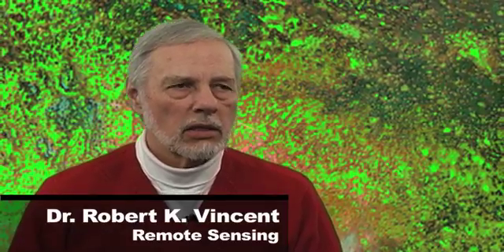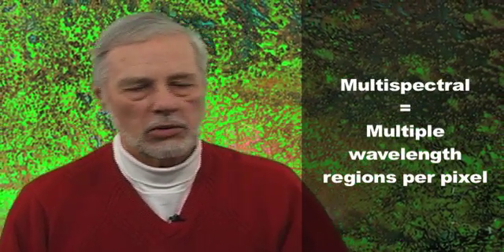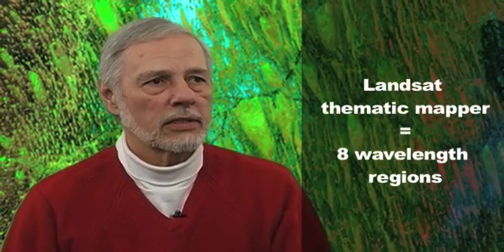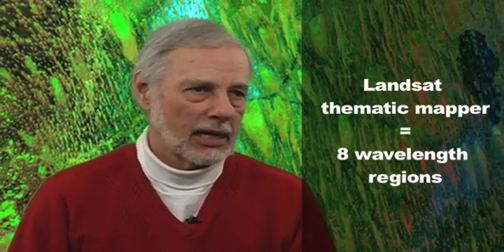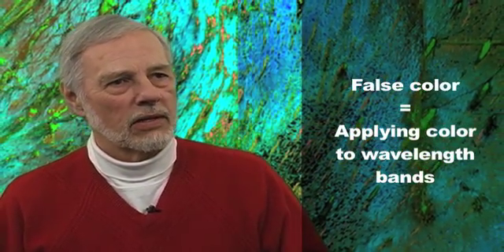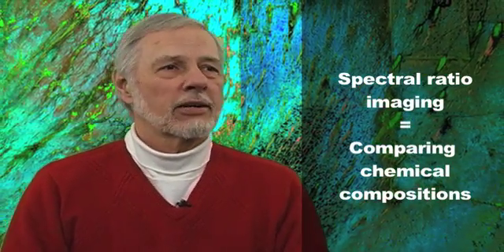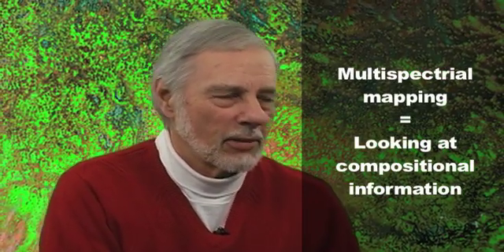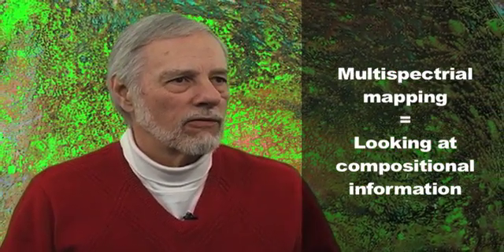Remote Sensing: What is Multispectral Mapping?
Dr.Robert Vincent talks about multispectral mapping.